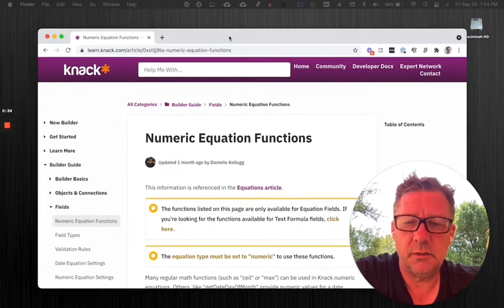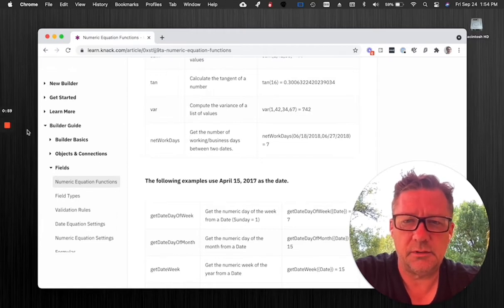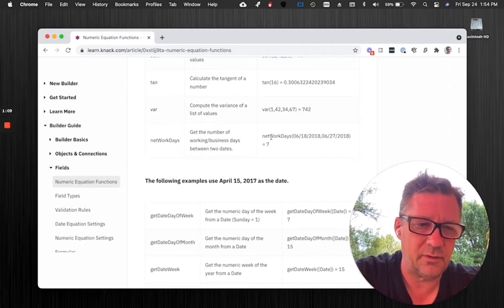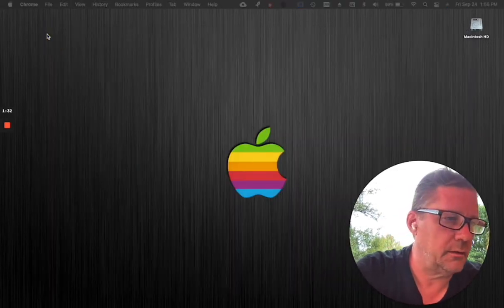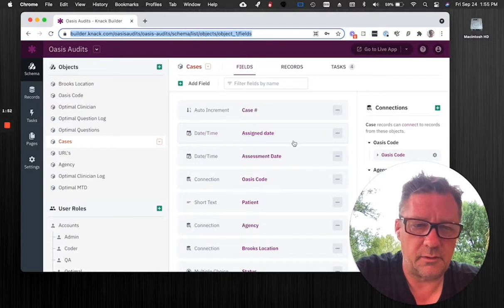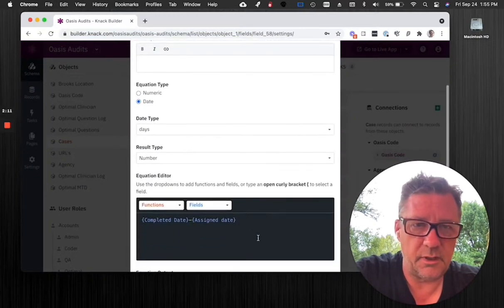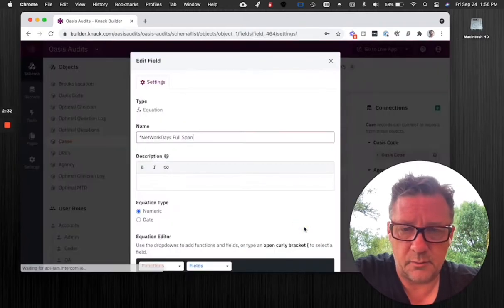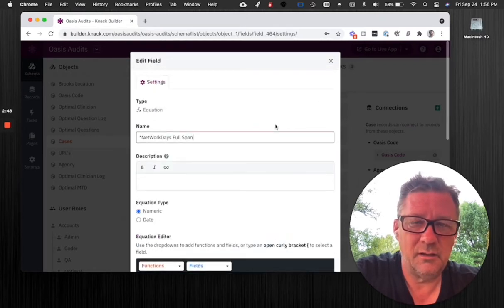Count Only Workdays in your Knack App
Questions about your Knack app? Let's Chat. When counting a span of days (say, start/finish dates), sometimes it is useful to only count working days, and not weekends.  Here I show you a simple equation function that does just that.